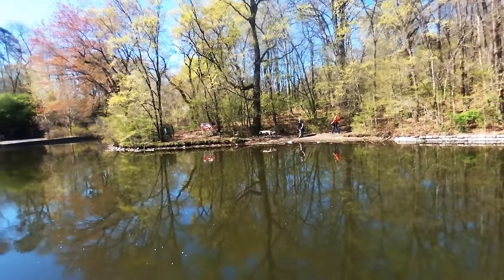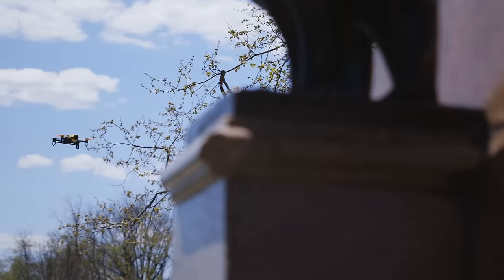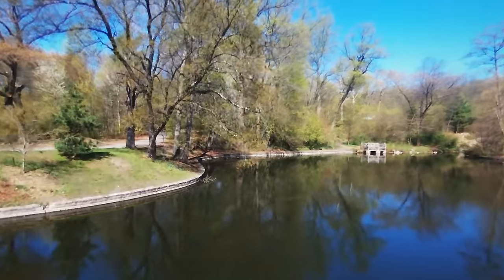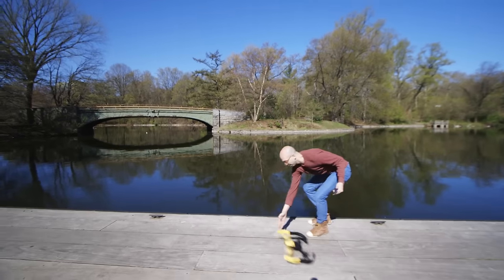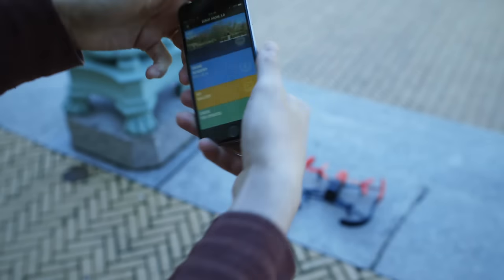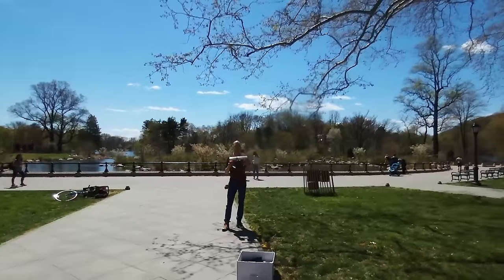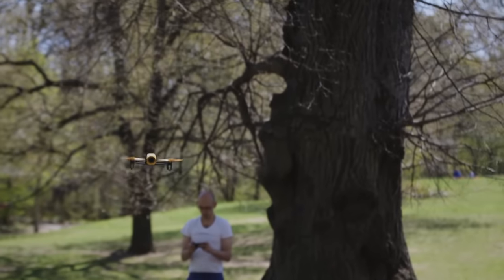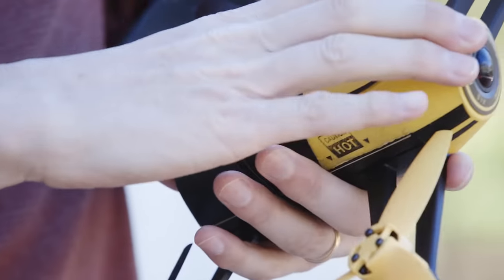Parrot Bebop drone review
The Parrot Bebop is an ambitious drone with serious flaws. Constructed with an unreliable build and a weak battery life, the Bebop's biggest problem is the most basic one a drone can have: you can't control it.